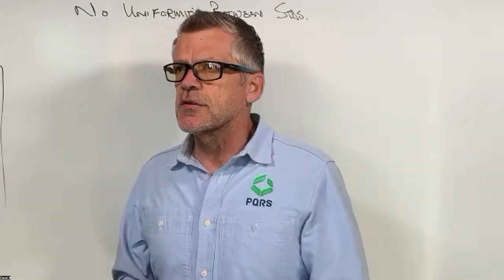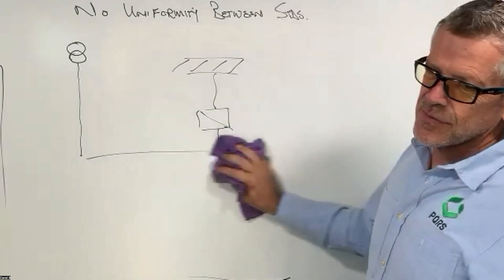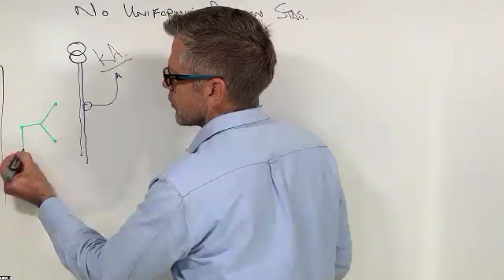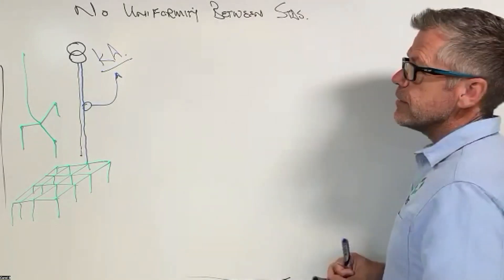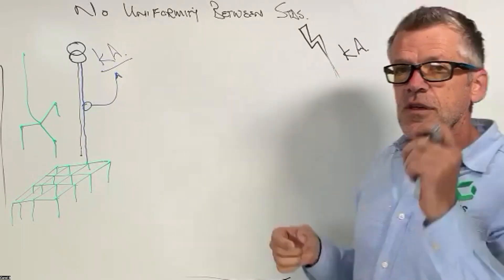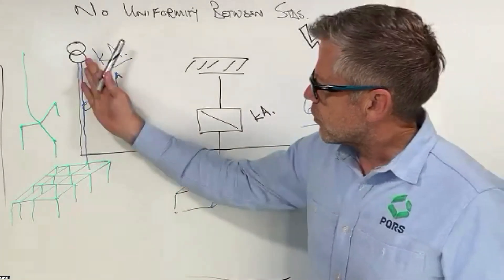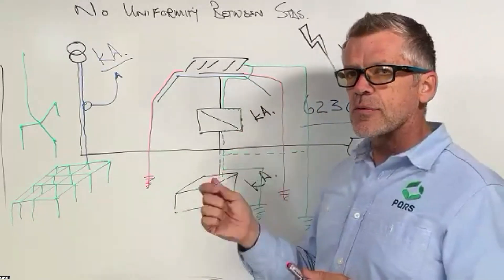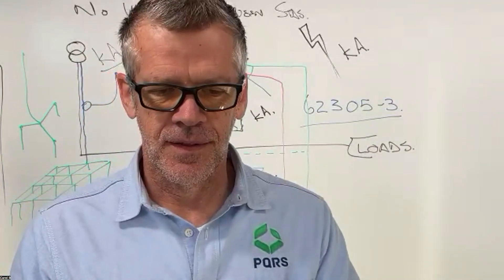Lightning and surge protection concepts for solar PV systems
This is a recording of a presentation that was done for an Online Event called "NTC Industry Think Tank Session 2_ Earthing of Alternative Supplies".

The presentation covers the principles of earthing (grounding) and bonding of solar PV systems or alternative supplies.

If you understand what it is you are trying to protect with lightning and surge protection devices, it makes it easier to determine which cable sizes and Surge Protection Devices should be considered.